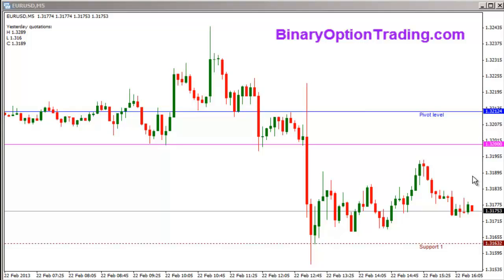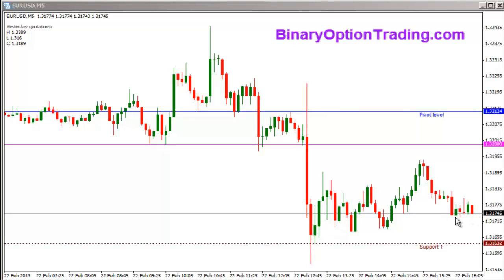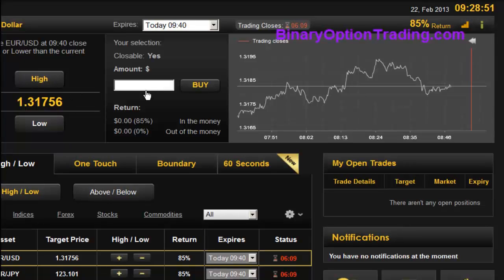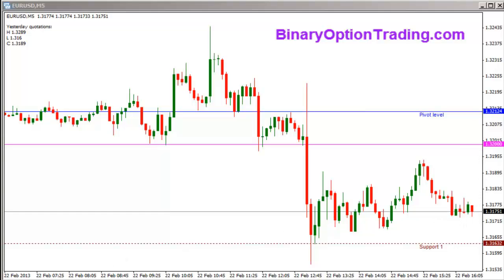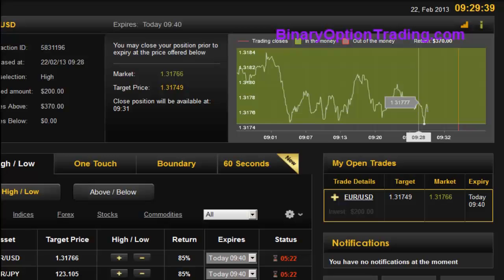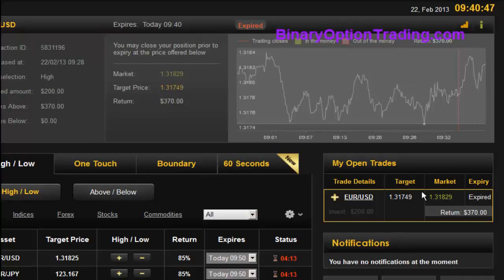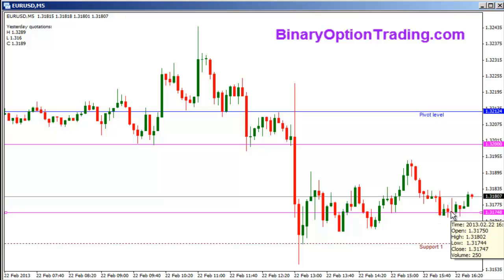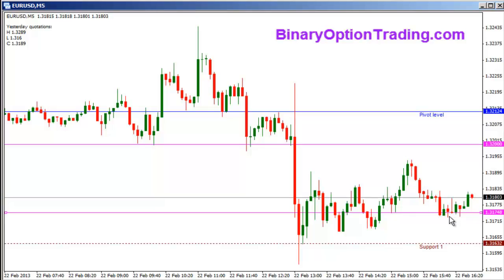24option Trading with a Big Winner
As you can see from the above screenshot, the layout of 24Option.com homepage is not crowded. There is nothing fancy here. Everything that you need to start trading is right in front of you and you don’t have to spend your time searching for the various links.  The prices of the assets are also shown further down the home page (Check out the screenshot #2 below).
The platform is in fact the same platform as used by optionfair. The problem with this is that there are no charts instantly available. You need to click on the asset type for the chart to open. I find this a little problematic as I want the information in front of me before I have to click open the asset.
For those who are new to the trading, if you scroll down the page, you can find a trading manual to download and peruse. There is also a trading simulator that teaches you the concepts of binary option trading.

binary options, options, binary, binary options trading